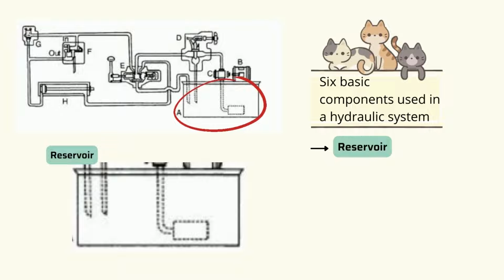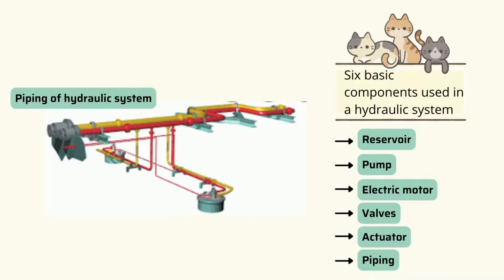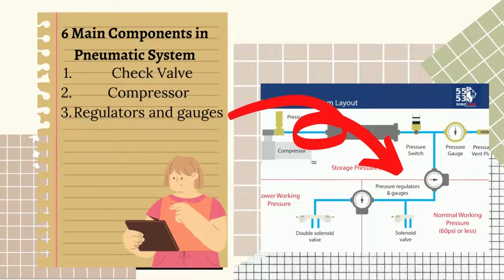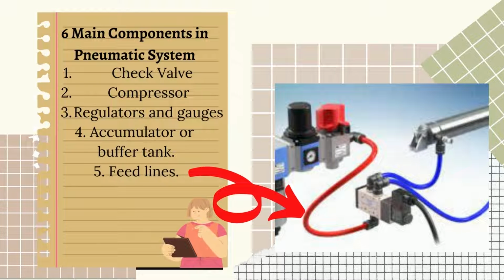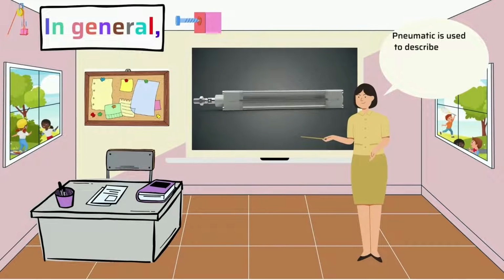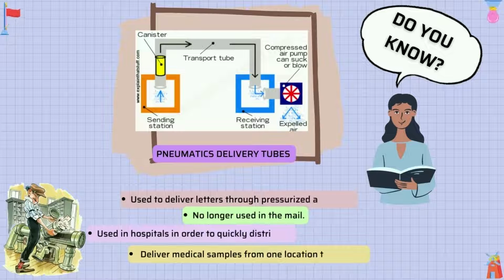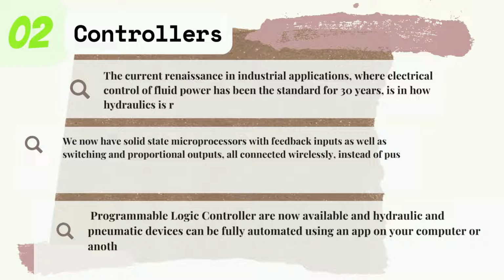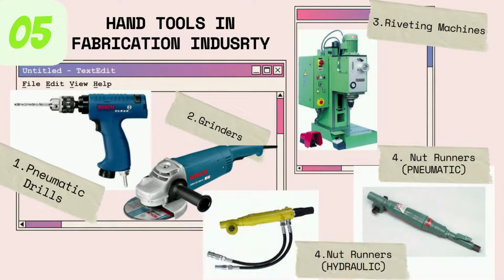HYDRAULICS VS PNEUMATICS PRESENTATION Group Eureka